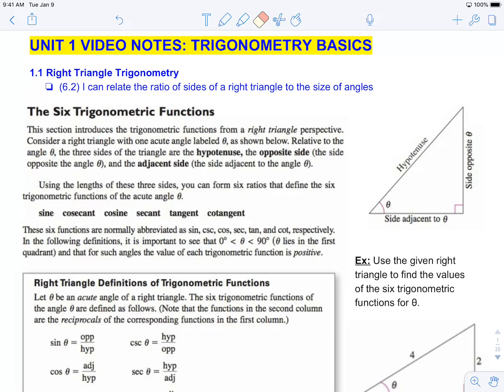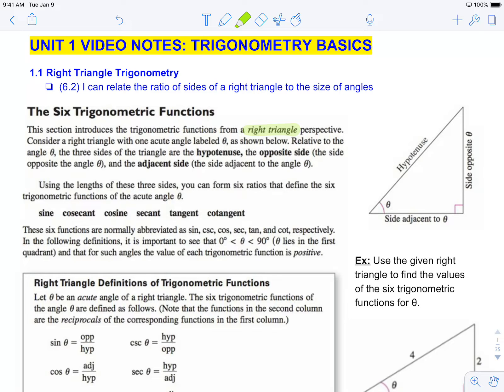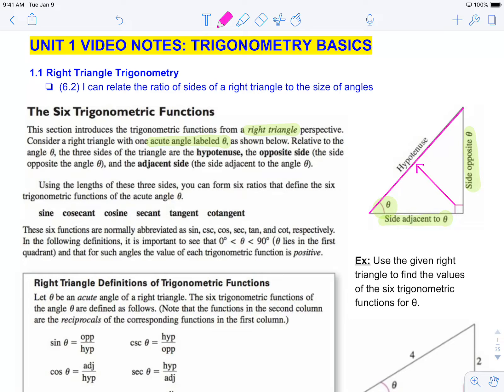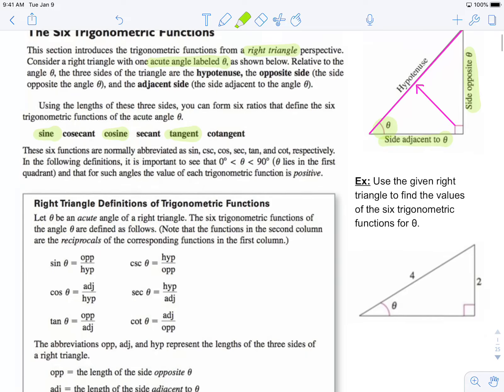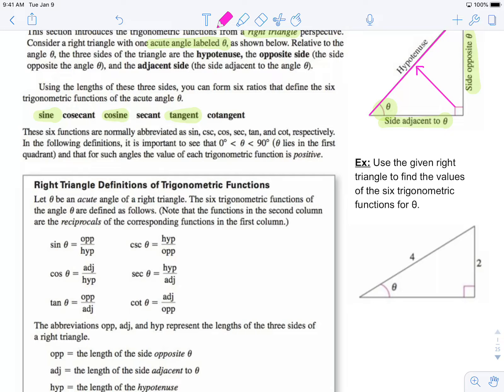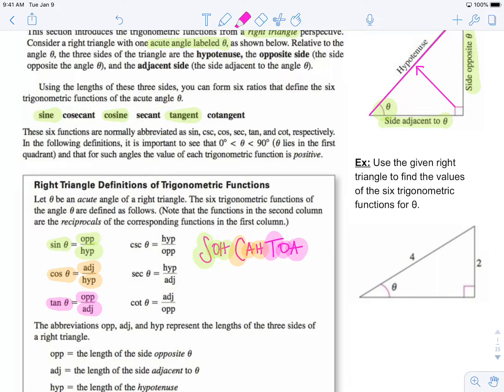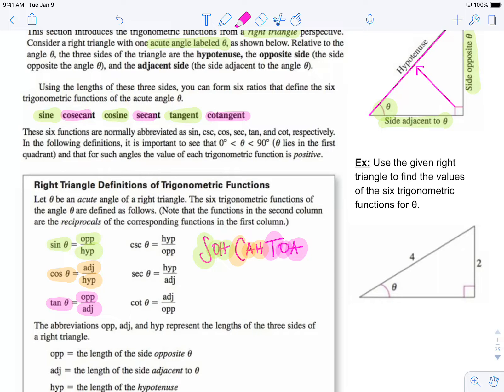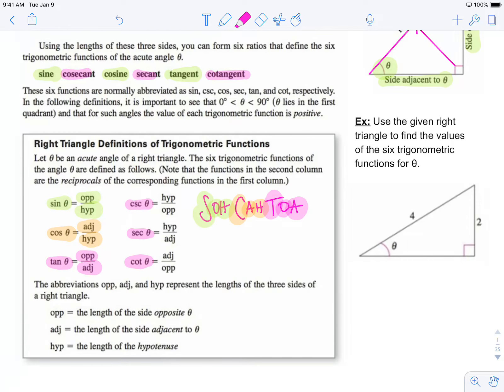ALG2 1 1 1